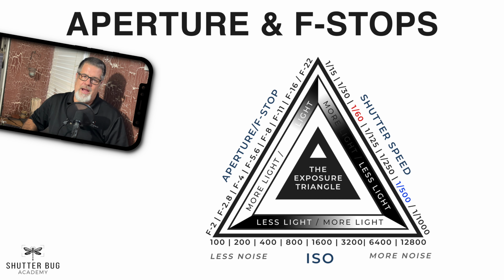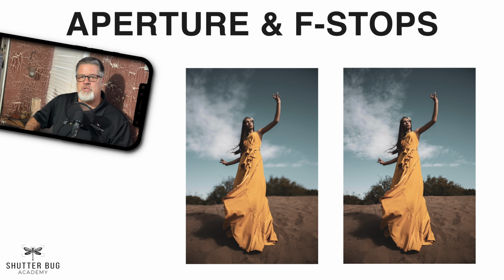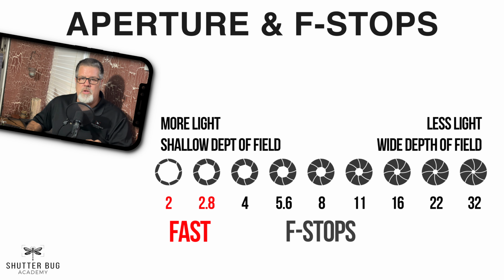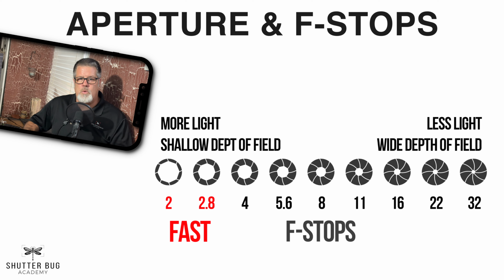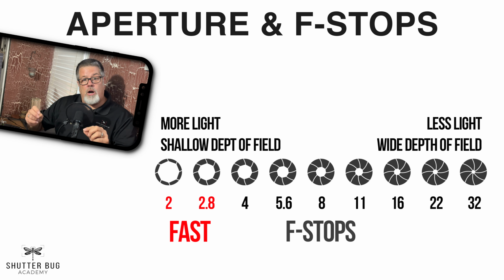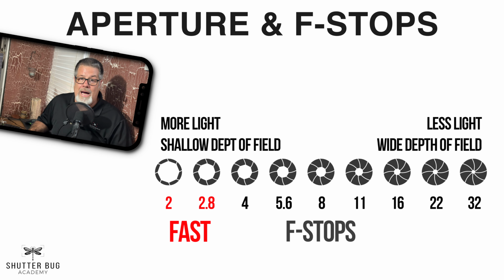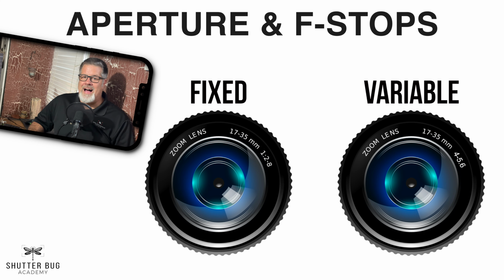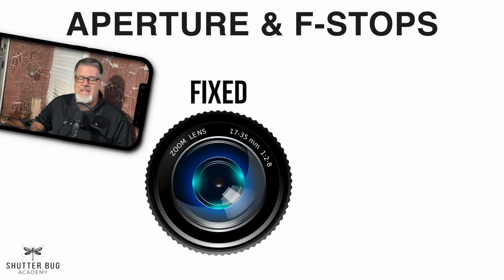Aperture Demystified: Mastering Light in the Exposure Triangle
Aperture Demystified: Mastering Light in the Exposure Triangle. This is the final episode in my Exposure triangle series.  We focus on aperture or F-stops in photography.  Aperture controls light and depth of field.  This series is aimed at the beginning photographer.  Learn how to control your camera no matter what mode you shoot in.

***SOCIAL MEDIA***